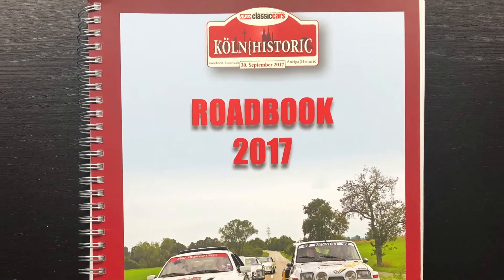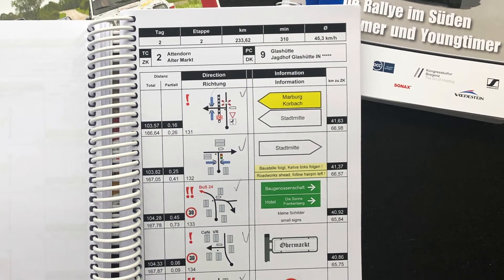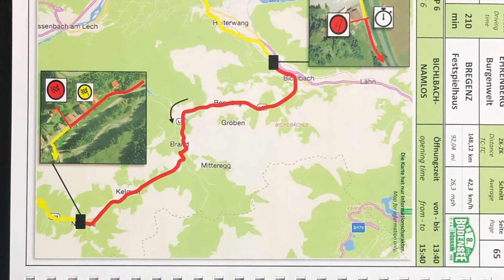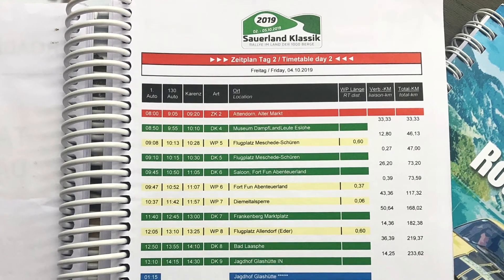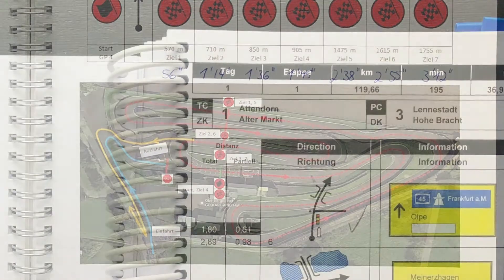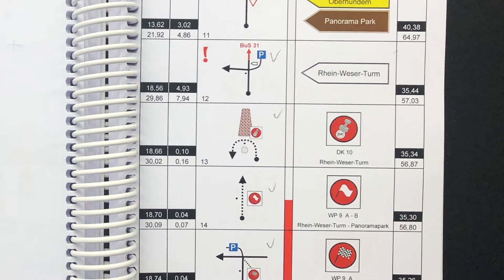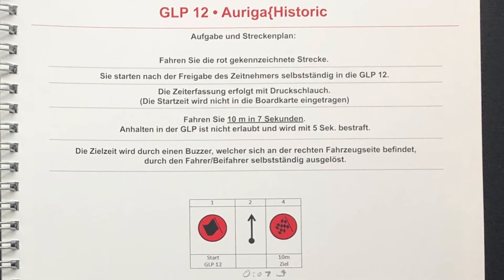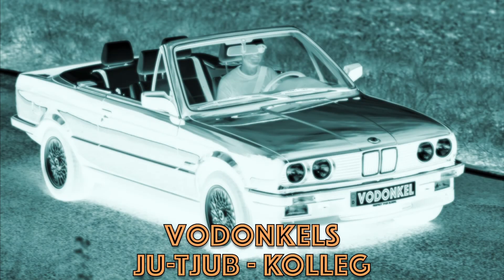Roadbook 1 - Was ist das ?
Der erste Teil einer Folge von Videos über Roadbooks. Hier wird beschrieben, was ein Roadbook ist und wozu man es benötigt.